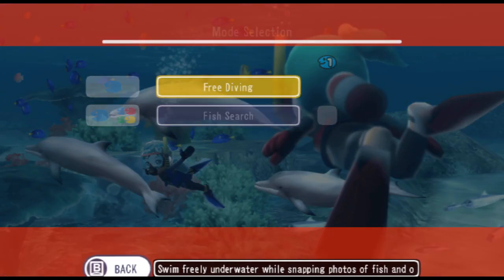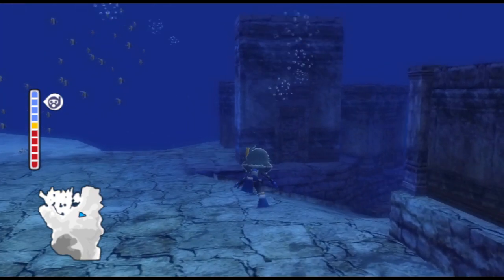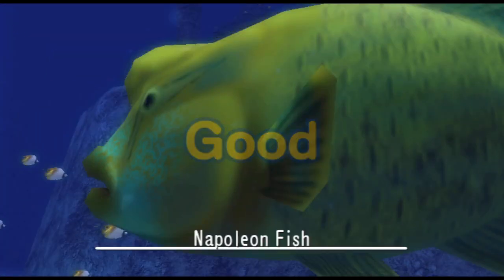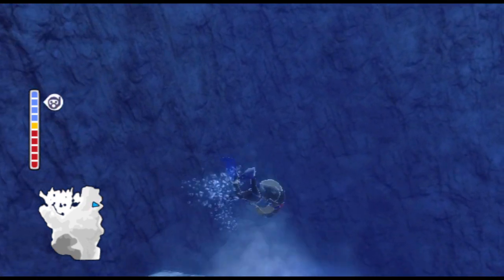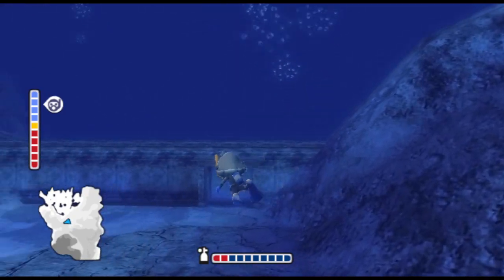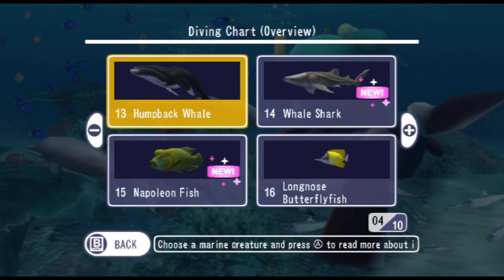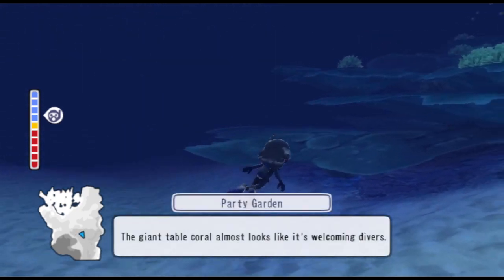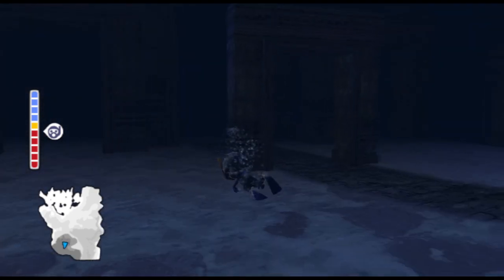Let's Play Go Vacation, ep 44: Ghost fish tornado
All sorts of island folklore about weirdly shaped rocks and whatnot, but the massive cyclone of spectral fish that's impossible to capture on camera?  That's no big deal.